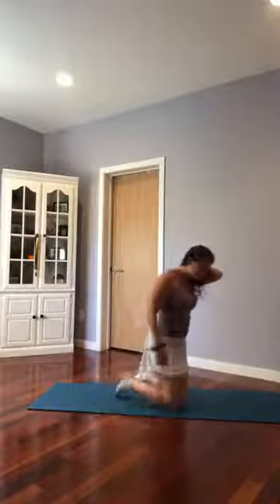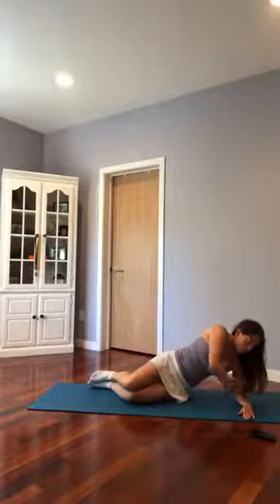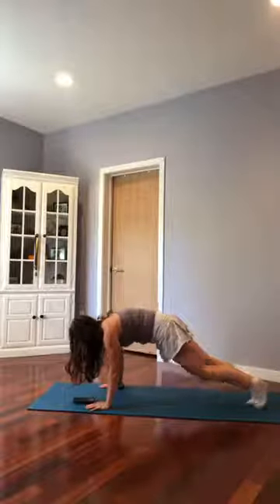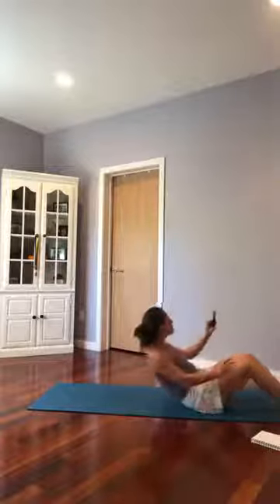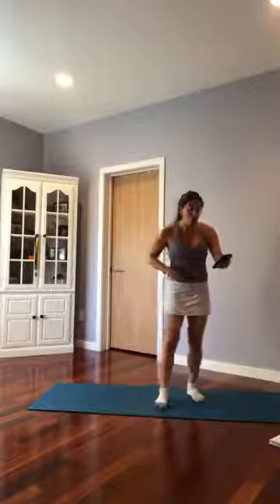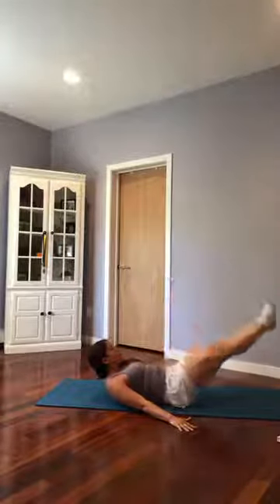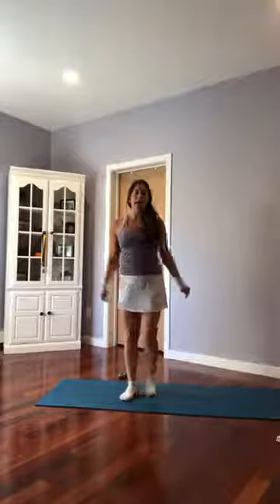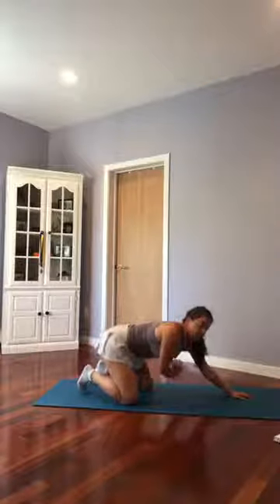Fire Yoga Challenge